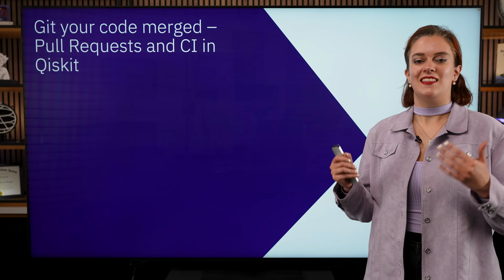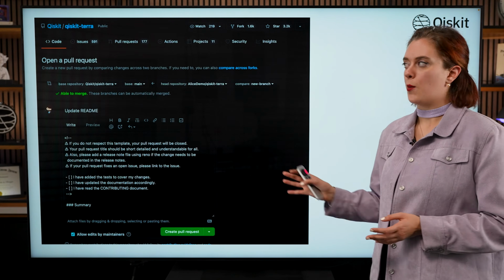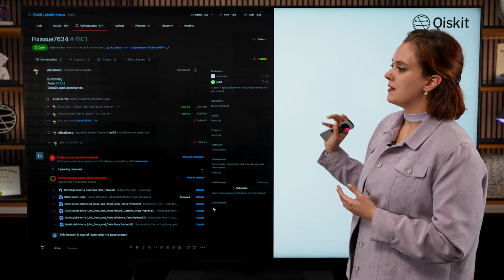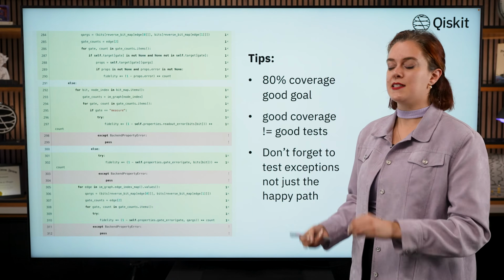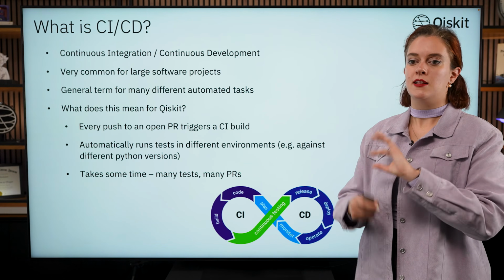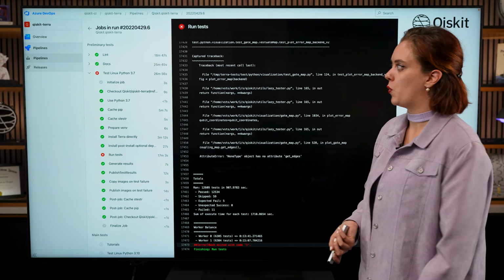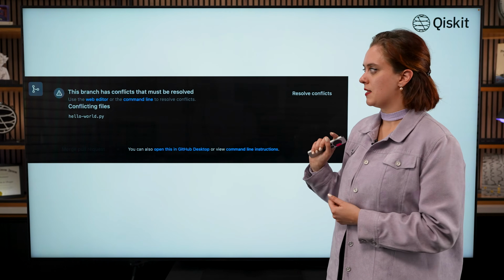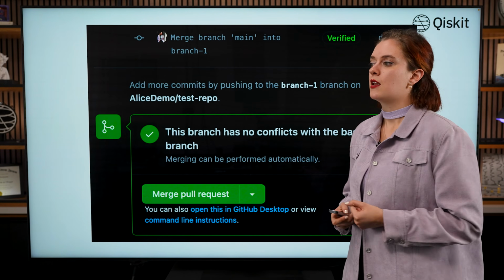Pull requests and CI in Qiskit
Learn how to make a great pull request to Qiskit!
0:30 - Open a PR to Qiskit from your own fork
1:24 - PR checklist
2:49 - Write a PR description
6:02 - PR structure in GitHub
6:58 - Code coverage bot
9:47 - Understanding CI/CD
18:42 - Dealing with merge conflicts
21:50 - Qiskit code review process